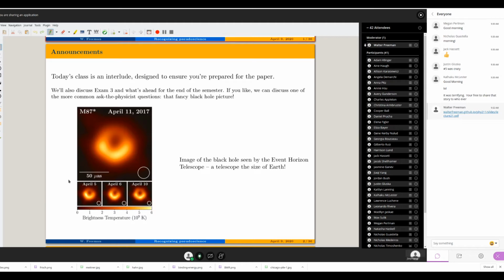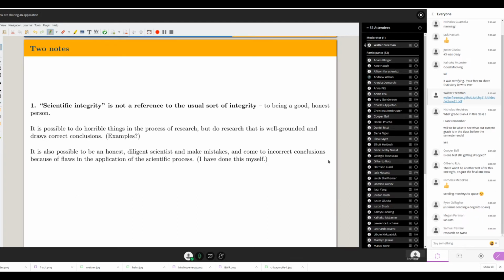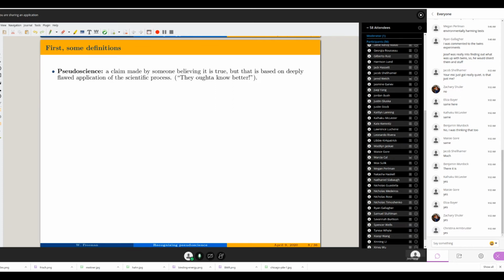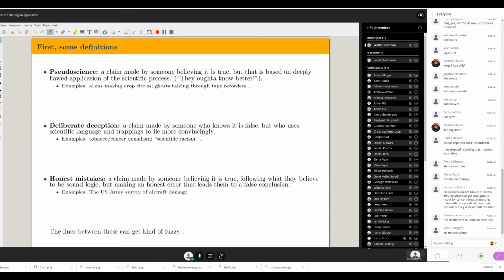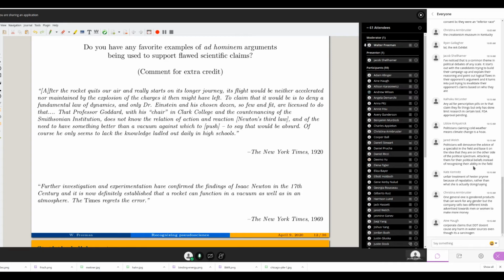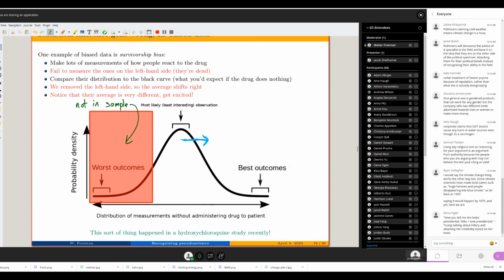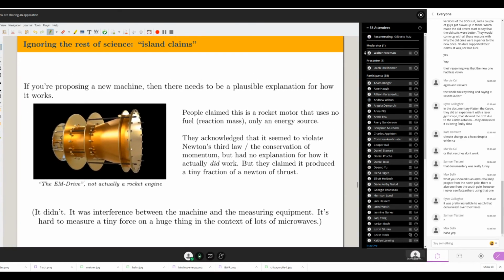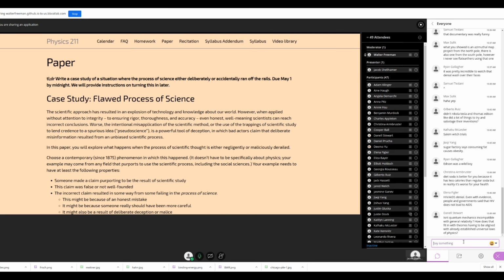April 9 lecture recording (the right video this time!)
This is the 9:30 class.